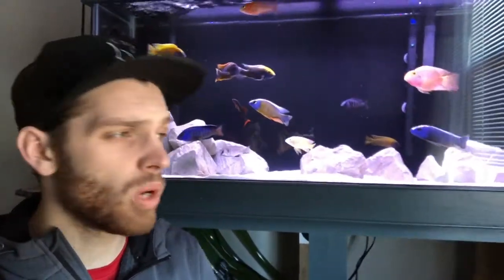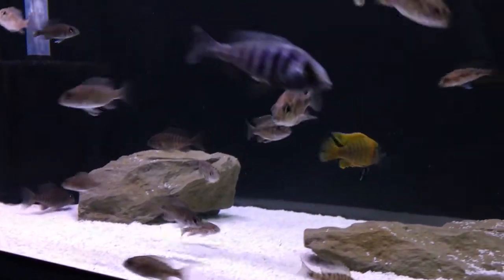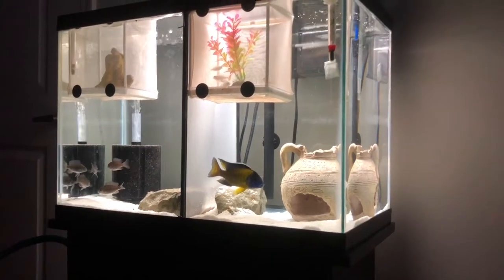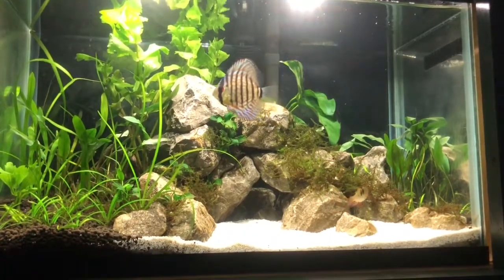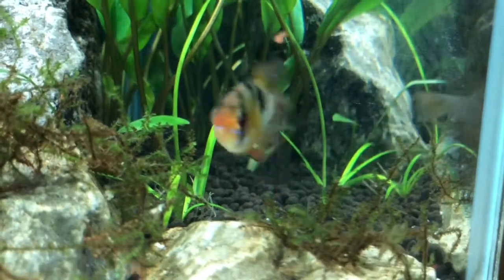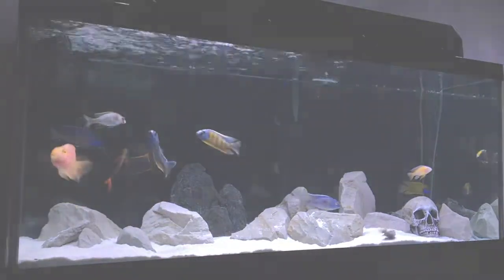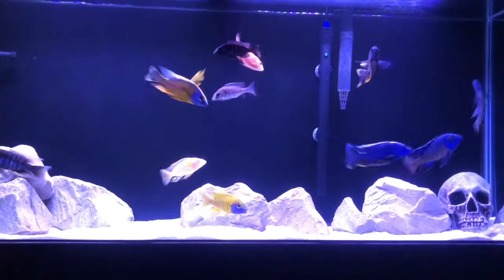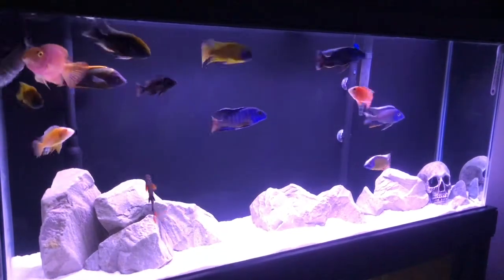2018 FISH ROOM TOUR | WHAT'S CHANGED?! | NEW AQUARIUMS, NEW FISH, NEW DIRECTION?!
In todays video we look at all the changes we've recently made to the fish room!

Due to the 75 recently being sold, we now have a 55 gallon african cichlid show tank, a 20 gallon juve/fry growout for the blue neon fry, & a 10 gallon planted tank.

Once my blue neons are sold, the 20 gallon will also be free to work with! WHAT SHOULD I DO IN THERE?!